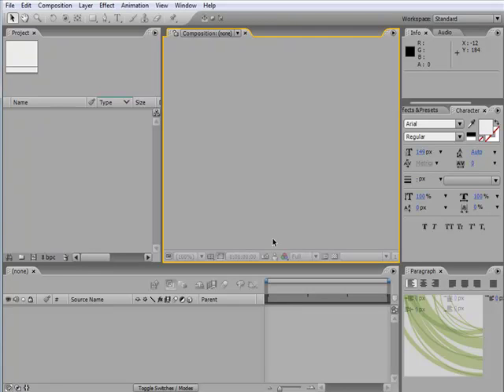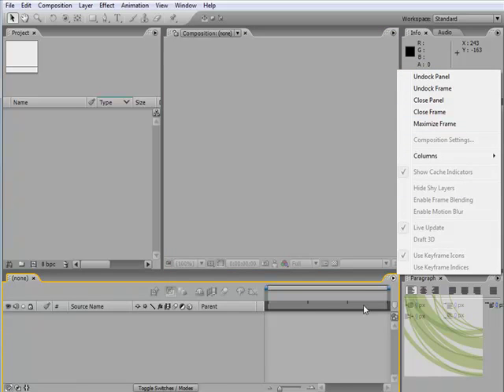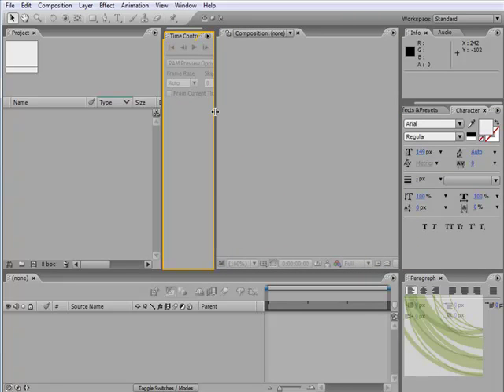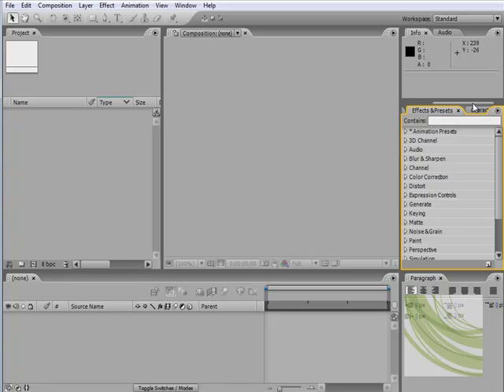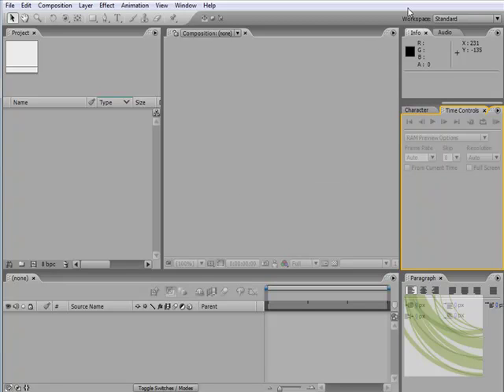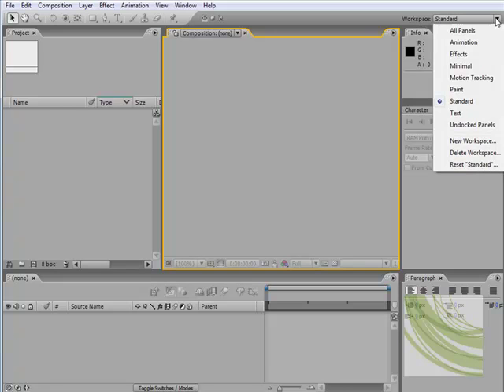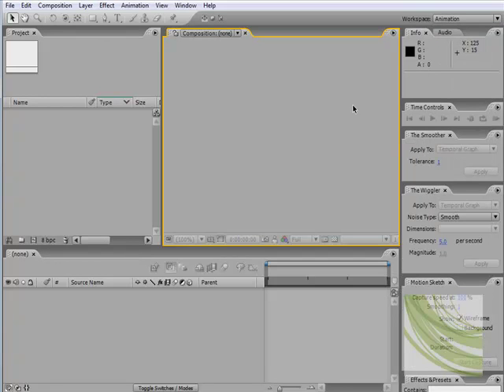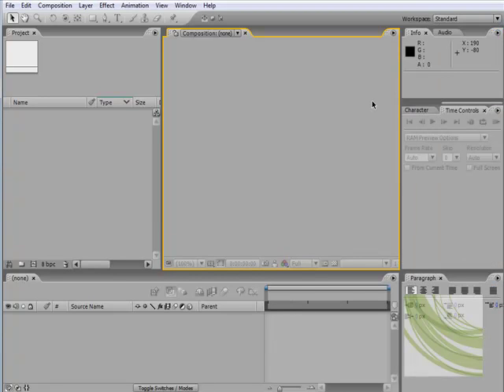Understanding GUI ADOBE AFTER EFFECTS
Understanding the user interface of Adobe After Effect